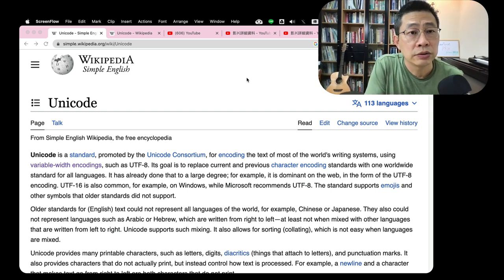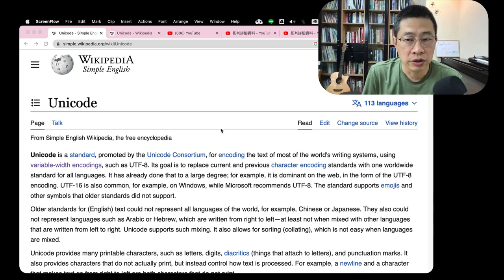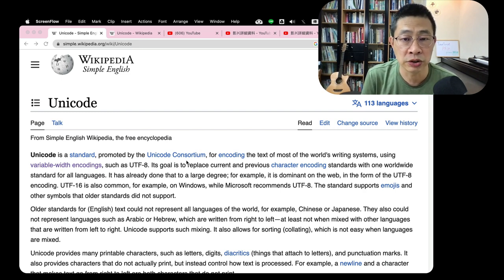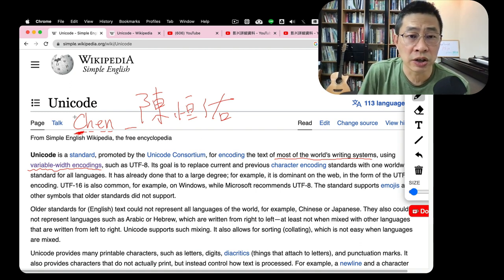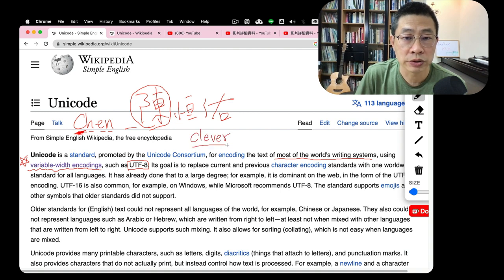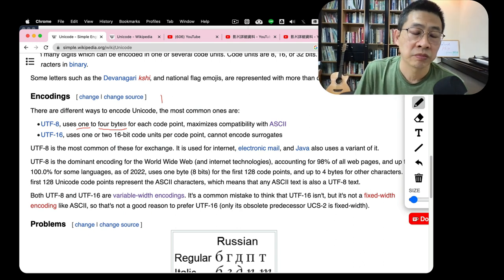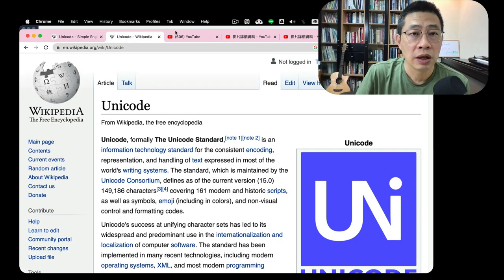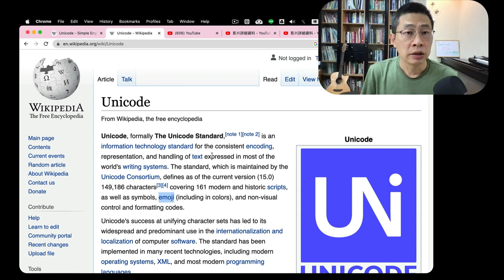3-5 Unicode UTF-8